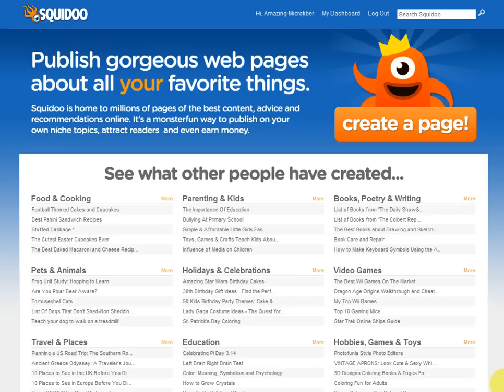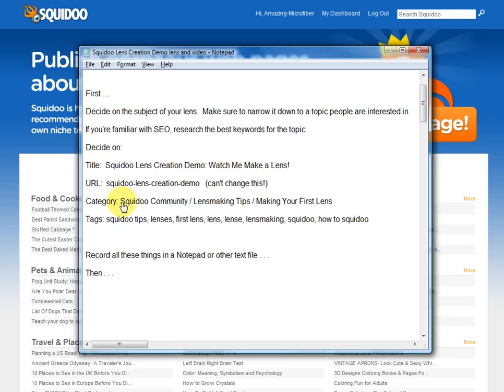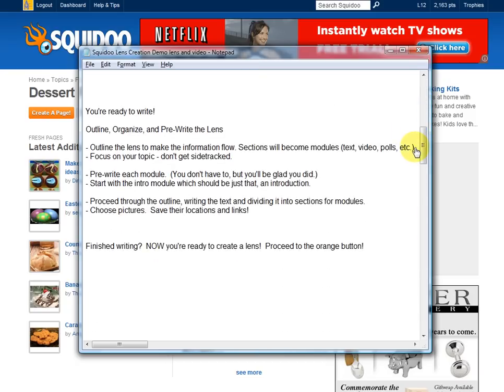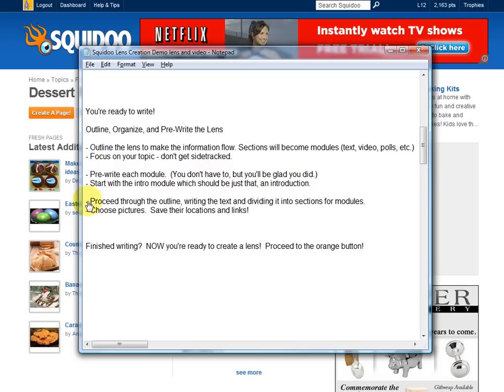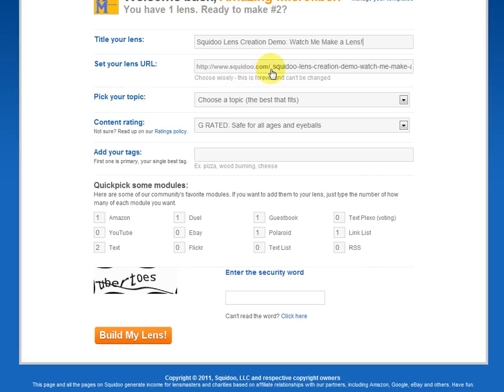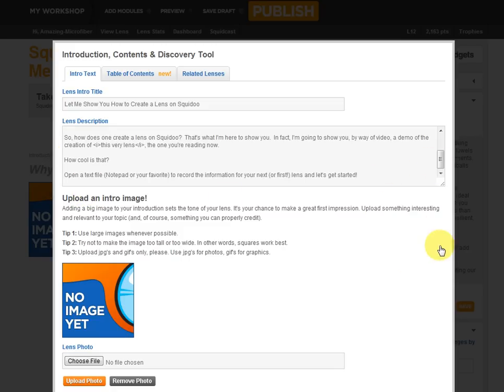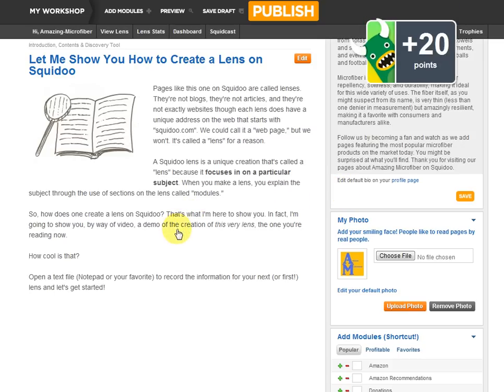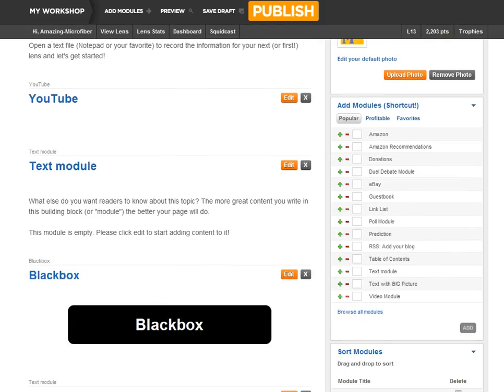Learn Squidoo: Lens Creation Demo Tutorial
How does one create a page - or lens - on Squidoo?  That's what this video is all about!  To see the completed lens that was created on this video, and to learn more about lensmaking on Squidoo,

Wonder what else I'm making Squidoo lenses about?